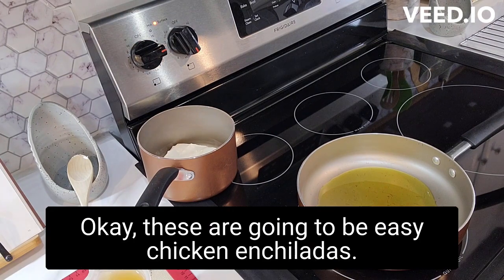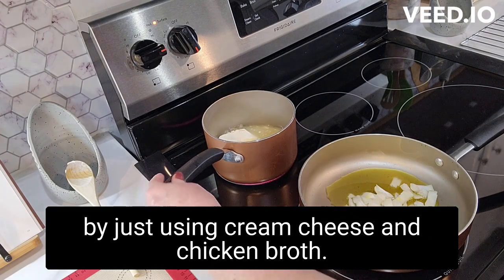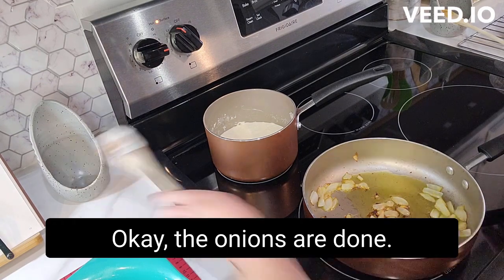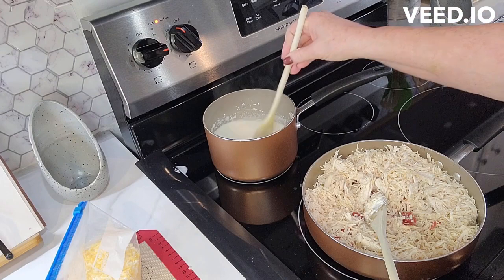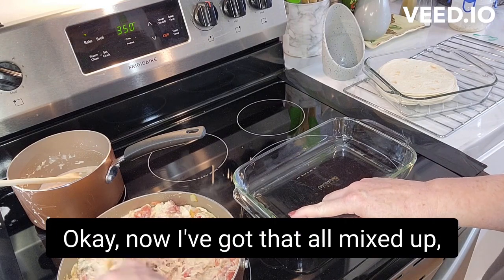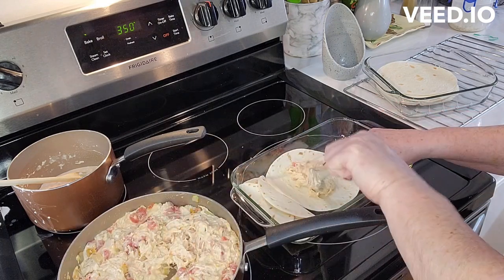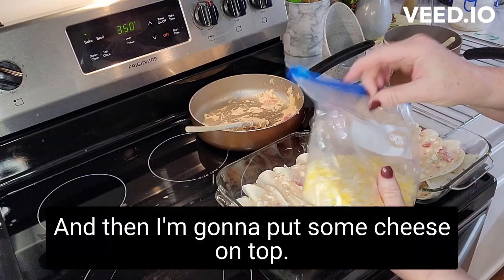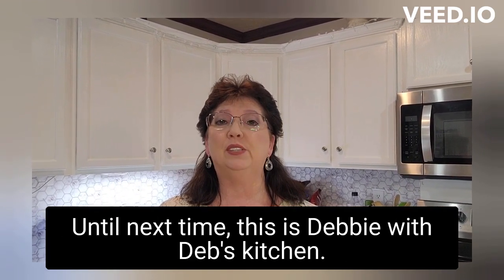Chicken Enchiladas/Deb's Kitchen Simple Cooking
A simple way of making chicken enchiladas.